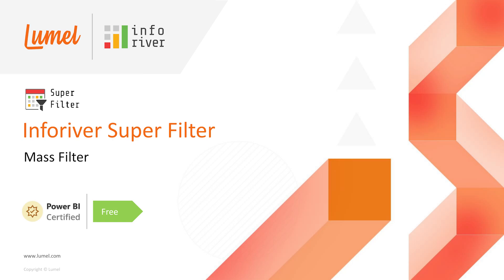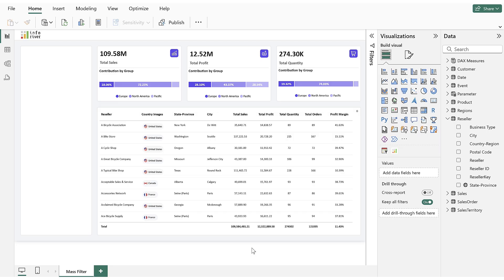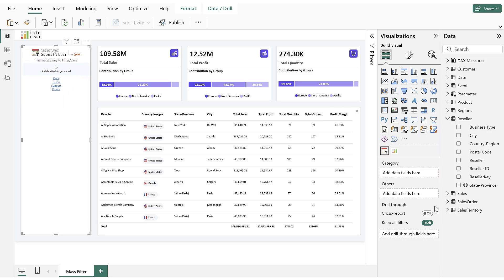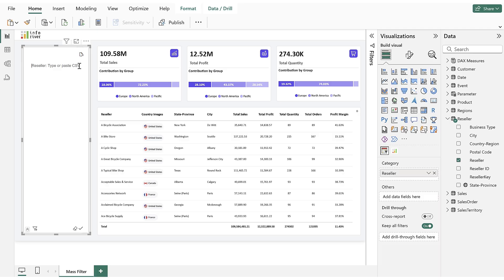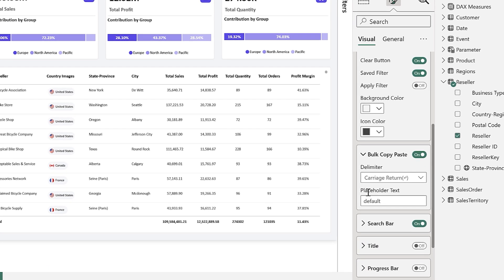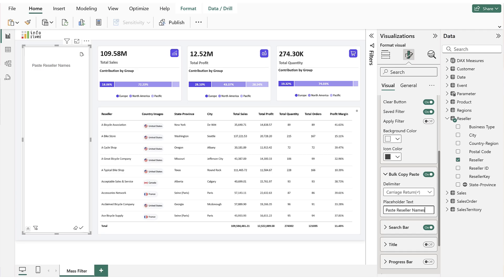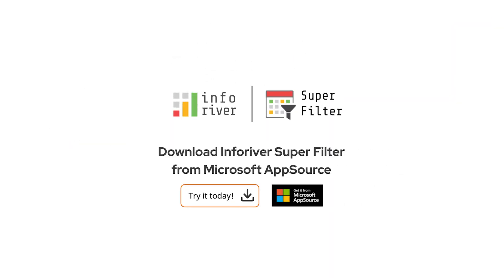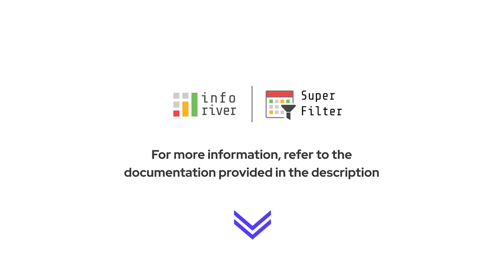Super Filter- Mass Filter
The ultimate all-in-one certified and forever free Power BI filter visual is here! Super Filter simplifies and supercharges your Power BI experience by combining all filtering needs into one powerful visual — from date, categorical, hierarchical, and measure filtering to play axis, bulk filtering, advanced search, and more.

About Inforiver

Inforiver empowers Power BI with advanced capabilities for storytelling, visualization, financial analysis, forecasting, and analysis. Automate processes usually done in Excel, such as formula and calculations, forecasting, easily using Inforiver for Power BI.

ADDITIONAL INFORMATION